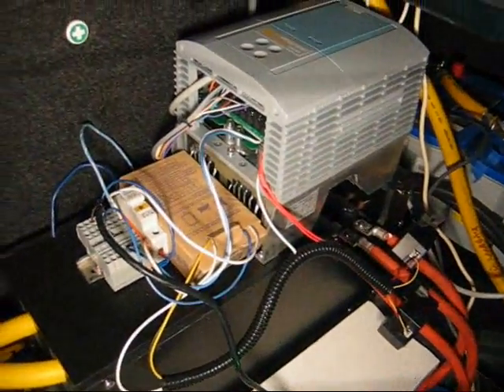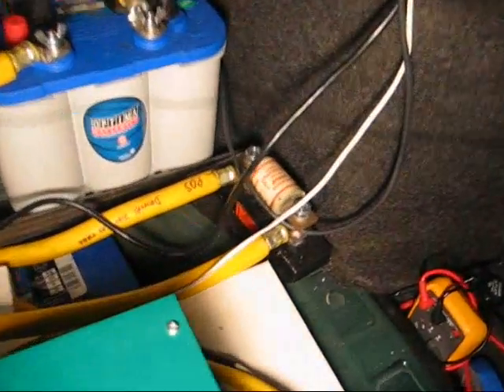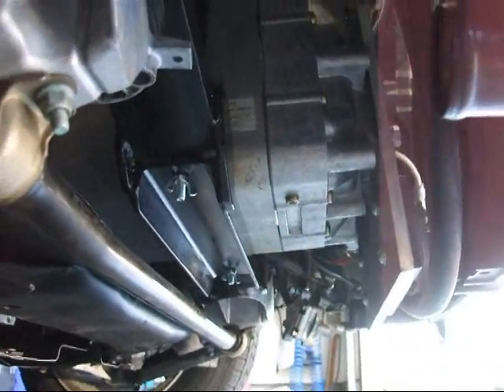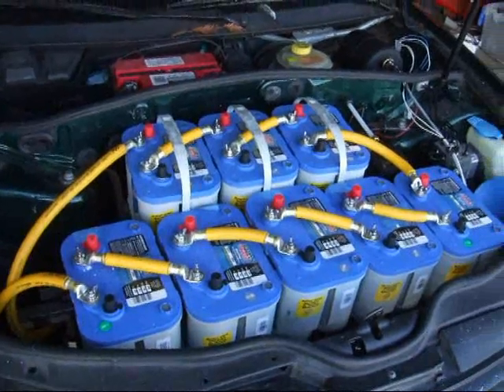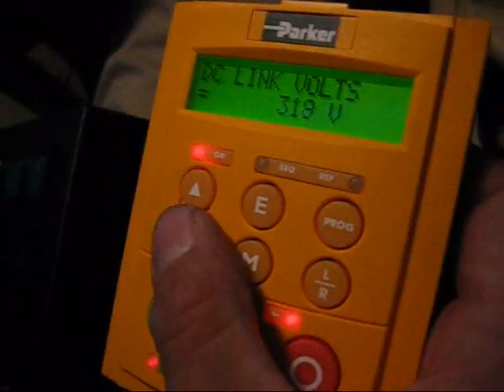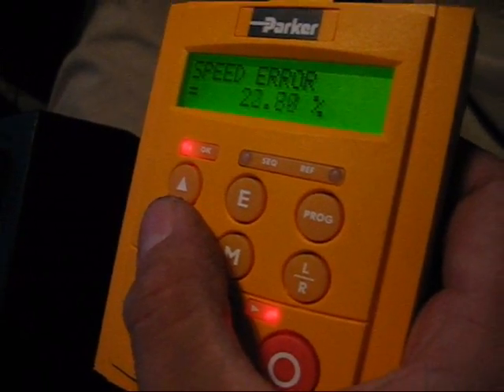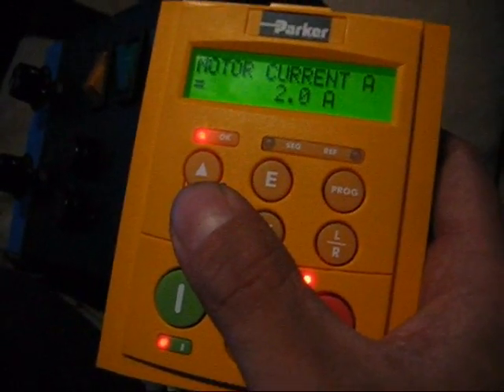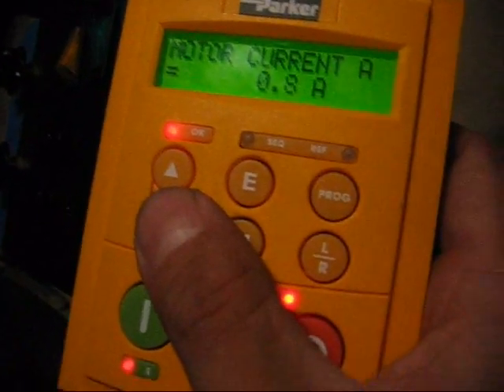VW Passat EV conversion 3 phase AC Siemens motor and hacked inverter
VW Passat EV conversion 90 hp 3 phase AC Siemens motor and hacked inverter 24 x lead acid batteries. Conversion by Eric Tischer